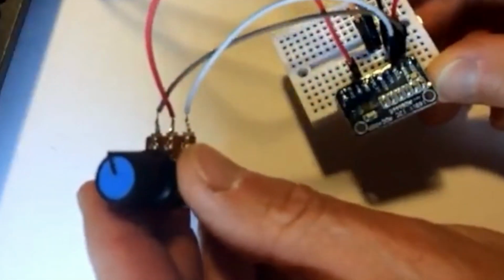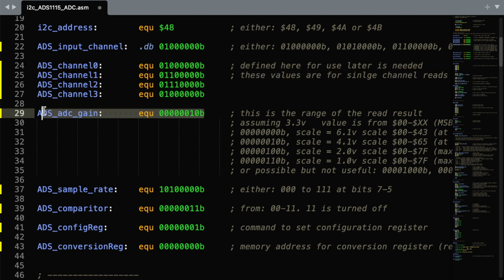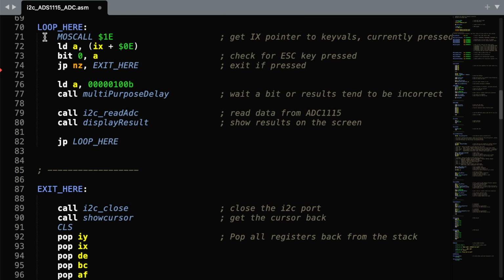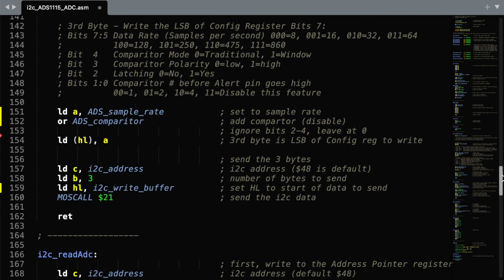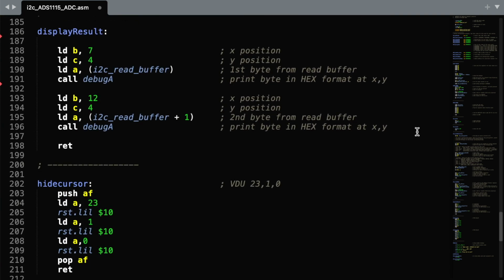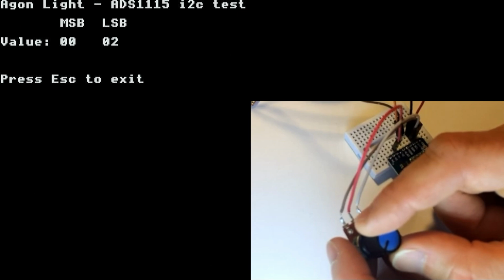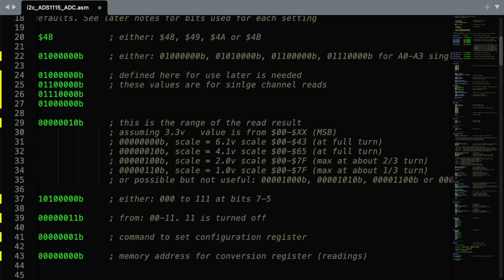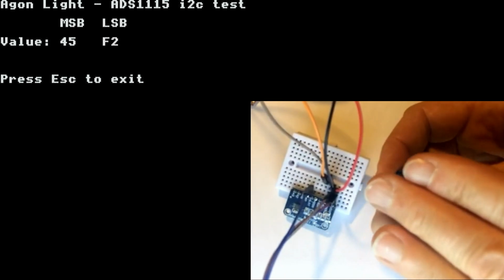04 i2c ADS1115 Analog input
This video adds an analog input module to your Agon, using z80 assembler.

Be sure to watch the introduction video inn this series for more information about setting up i2c:

Although aimed at the Agon machine, the theory is applicable to anyone using this i2c module.

You could add up to 4 of these modules, each with a different i2c bus address.